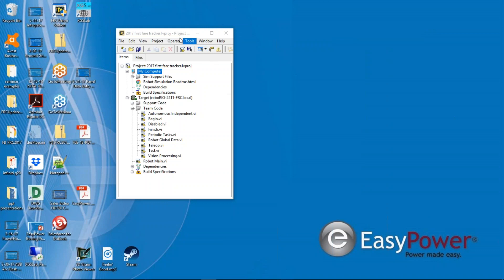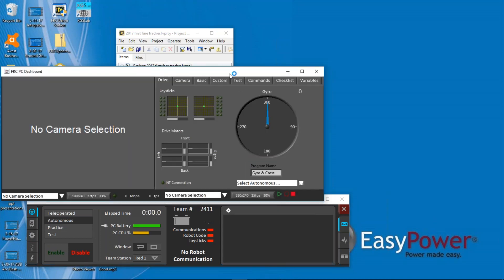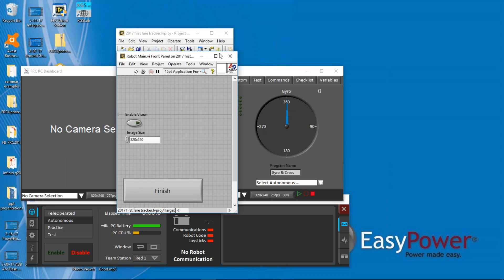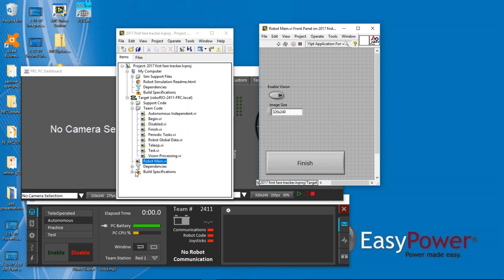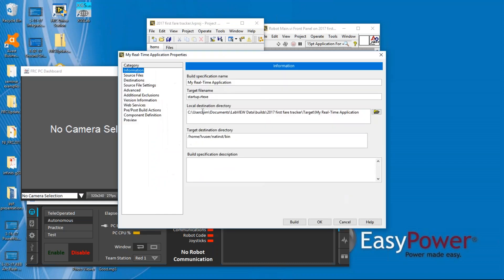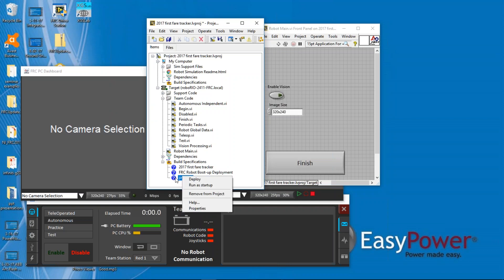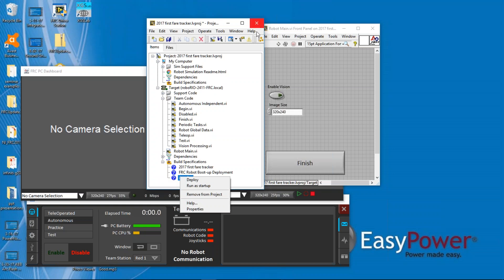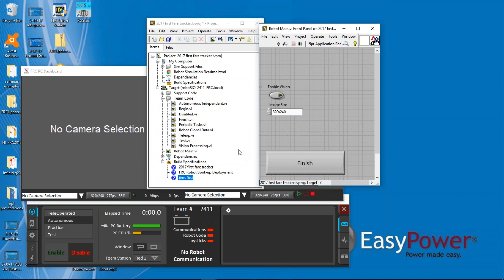Build and Deploy to roboRIO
After you code is debugged,  you can deploy it into the roboRIO Flash memory so it will be there every time you turn the robot on.